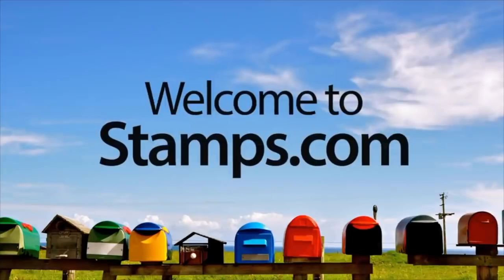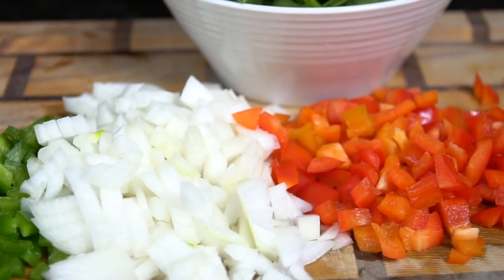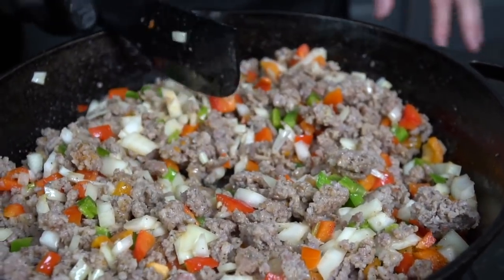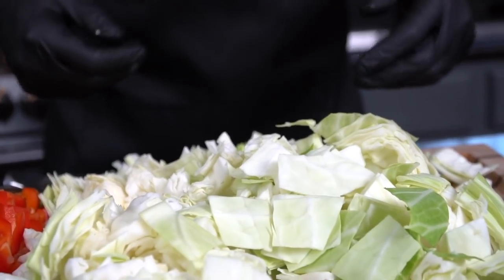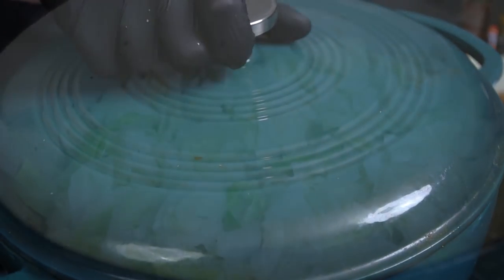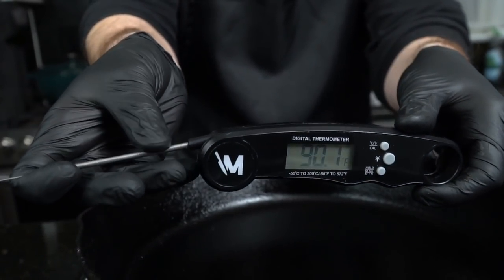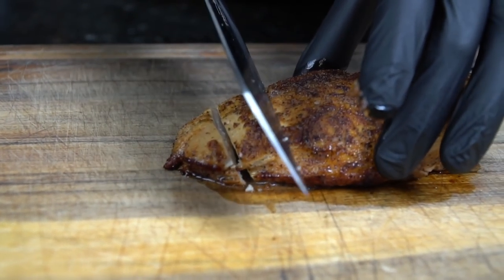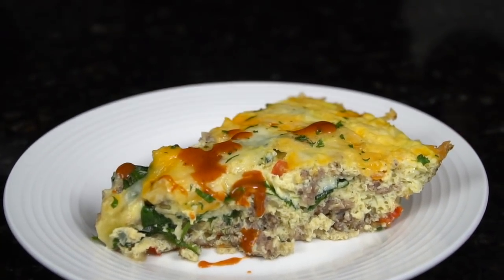Breakfast & Lunch Meal Prep | Keto Meal Prep Recipes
New Year, New You! Today I'm showing you 3 of my favorite Keto Meal Prep Recipes! We are making a delicious Skillet Frittata, Fried Cabbage, and the Perfect Chicken Breast! Let's

Skillet Frittata: Bake at 350 for 20 minutes
1lb sausage (whatever you prefer)
2 cups egg whites
6 whole eggs
Bacon (optional)
1 1/2 cups shredded cheese
red and green bell pepper
1 onion
3 cups fresh spinach
1 jalapeno
2 tsp garlic

Chicken Breast: (Sear 90 seconds per side and place into 400 degree oven until 165 degree internal temp)
1 lb chicken breast (boneless skinless)
2-3 tbsps butter
salt, pepper, garlic, onion powder, chili powder or cayenne

Cabbage:
1 head of cabbage
1 onion
1lb andouille sausage
1/2 red bell pepper
1/2 green bell pepper
1 Tsp Worcestershire sauce
Smoked paprika, red pepper flakes
Salt, pepper, garlic, onion powder
2 tbsps butter